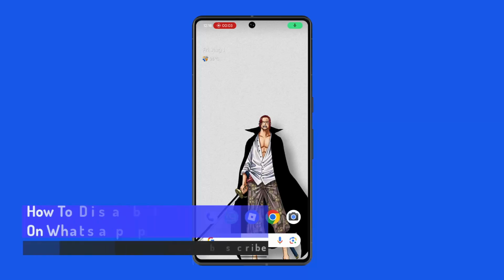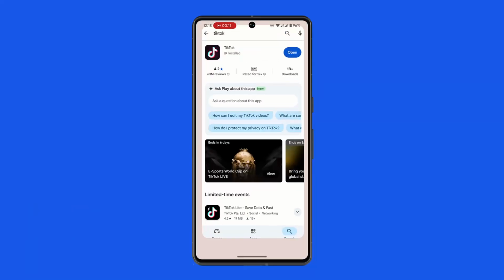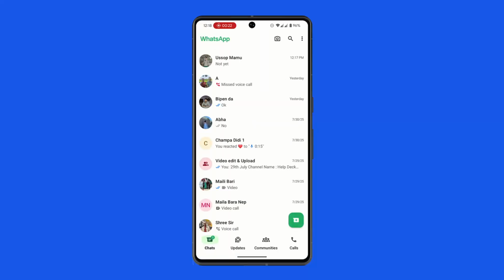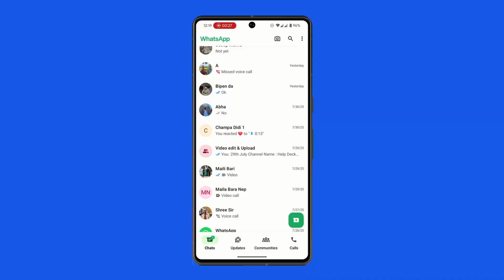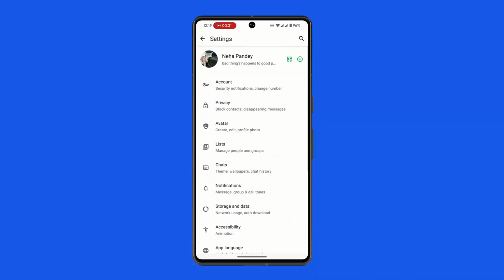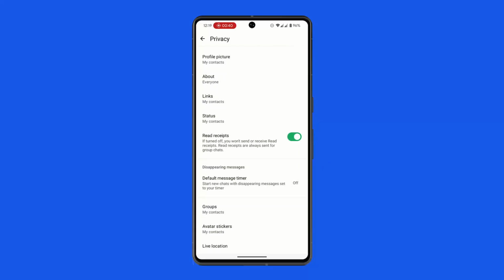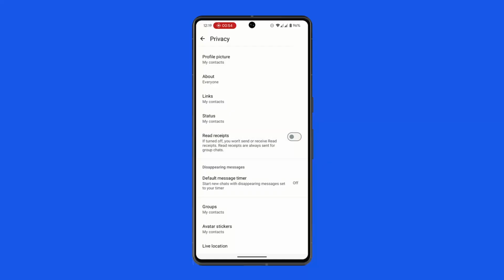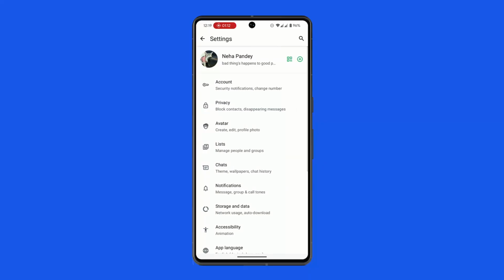How To Disable Read Receipts On WhatsApp (2025) !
Disabling read receipts on WhatsApp is a simple privacy adjustment that lets you stop others from seeing when you've read their messages—and vice versa. This feature is useful if you want more control over your communication without feeling pressured to respond immediately. This video guides you through each step to turn off read receipts using the WhatsApp app on your mobile device.

Before starting, make sure you have the latest version of WhatsApp installed. Open your respective app store—Google Play Store for Android or App Store for iOS—search for “WhatsApp,” and tap “Update” if available. Once updated, open the app and log in if you haven’t already.

From the main chat screen, tap the three-dot icon (menu) in the top-right corner (Android) or tap “Settings” from the bottom tab (iOS). Then select “Settings,” followed by “Privacy.” In the Privacy menu, scroll down until you see the “Read Receipts” option.

By default, this setting is enabled, which means both you and the people you message can see when messages have been read, indicated by the blue tick marks. To disable read receipts, simply toggle the switch off. When turned off, others will no longer see when you've read their messages—and you also won’t see when they've read yours.

Important note: Read receipts are always enabled for group chats on WhatsApp. Even if you disable them for individual messages, participants in group chats will still be able to see when you've read their messages.

This change only affects future messages and won’t alter the read status of messages that were already seen before toggling the setting.

Timestamps:
0:00 Introduction
0:11 Updating WhatsApp and logging in
0:25 Navigating to Settings
0:34 Opening Privacy section
0:38 Disabling Read Receipts
1:09 Effects of the setting change
1:11 Conclusion